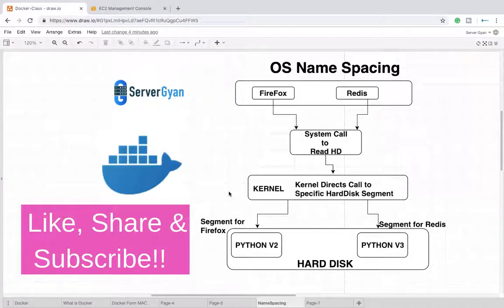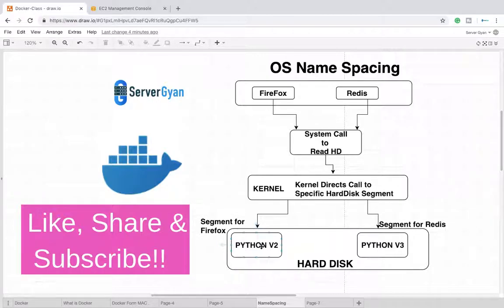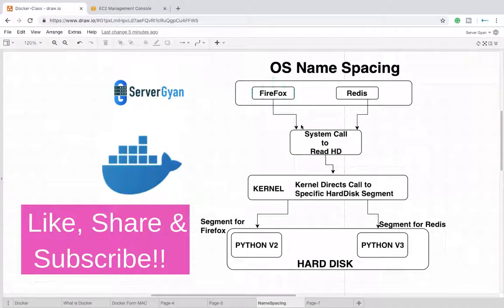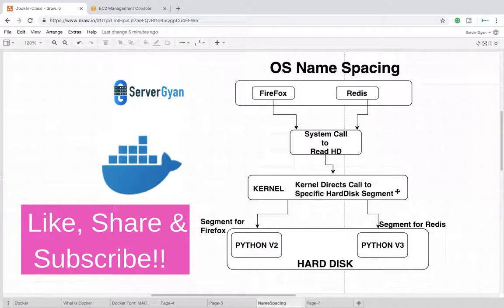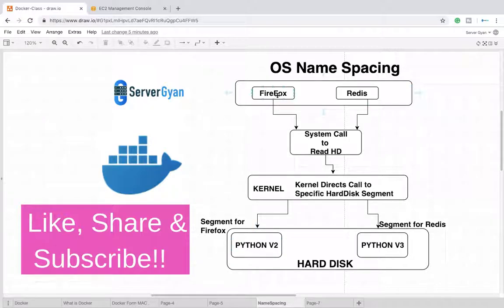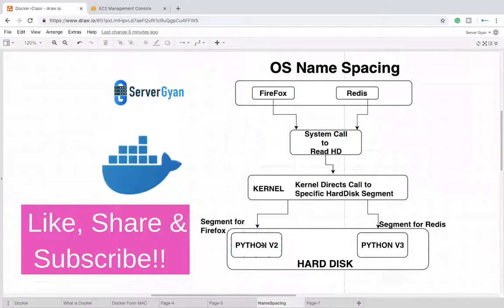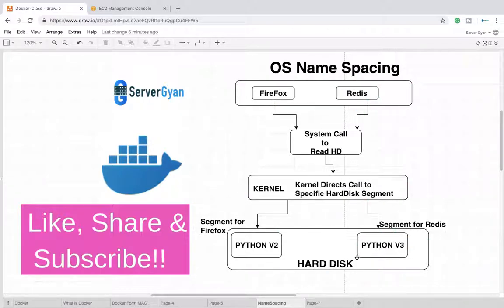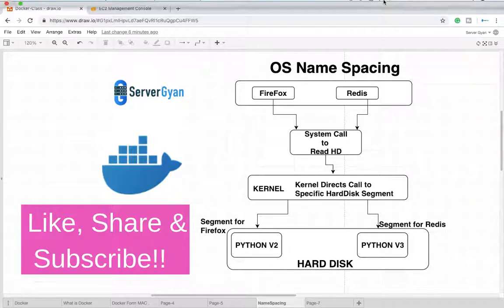What is NameSpacing in Docker| What is Linux OS name Spacing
This video explains what is OS namespacing and how does this help to install multiple version of single software on a single hard disk.